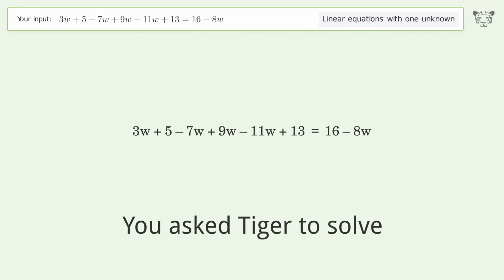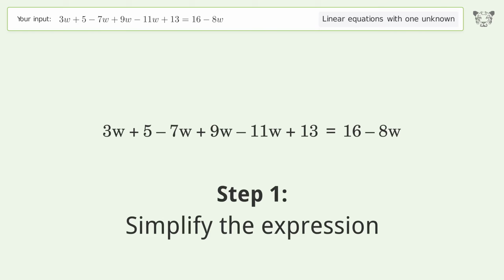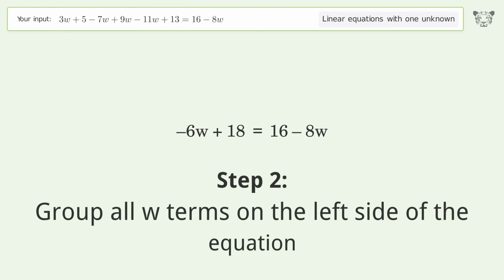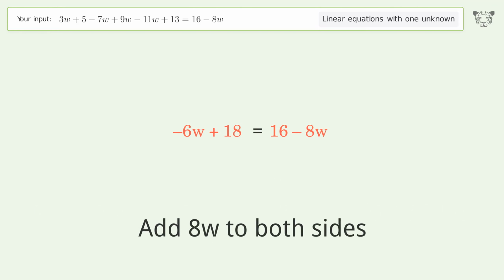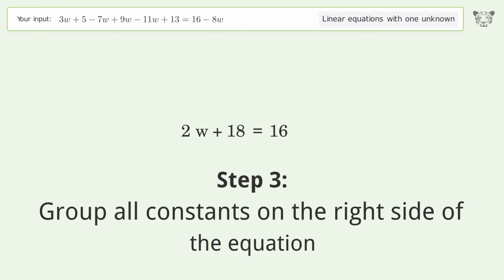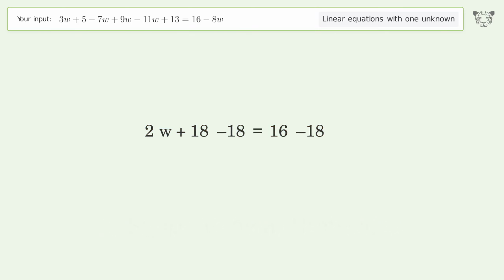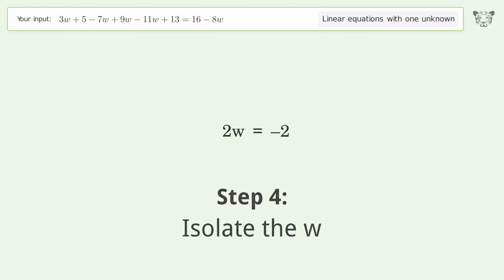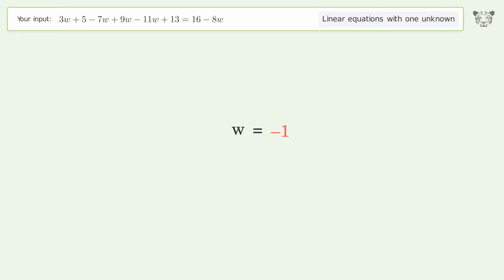Solve 3w+5-7w+9w-11w+13=16-8w: Linear Equation Video Solution | Tiger Algebra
Struggling with 3w+5-7w+9w-11w+13=16-8w? Watch our step-by-step video on Tiger Algebra to master this linear equation effortlessly. Also check out for more tips and tricks for dealing with linear equations with one unknown